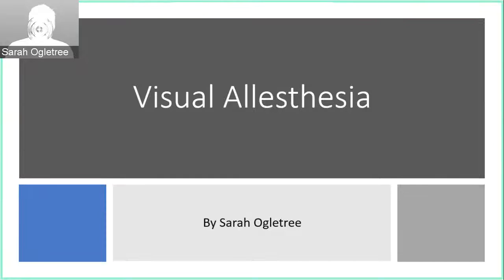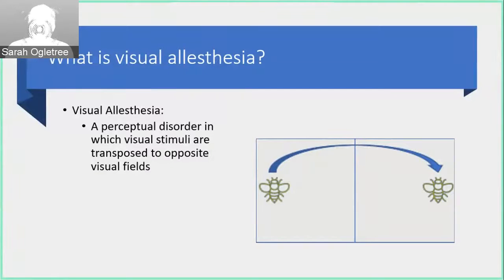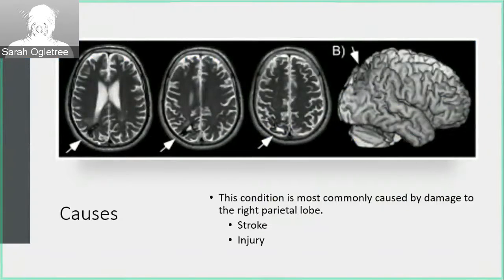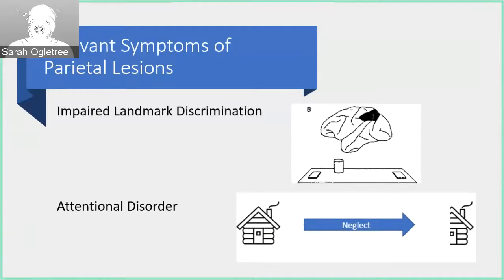3040VideoProject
Final Video Project on Visual Allesthesia